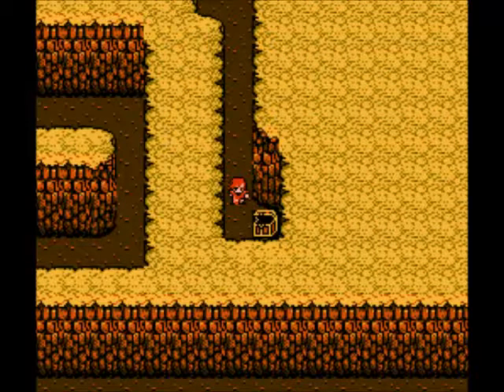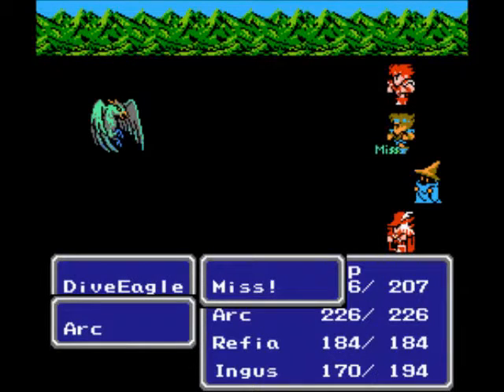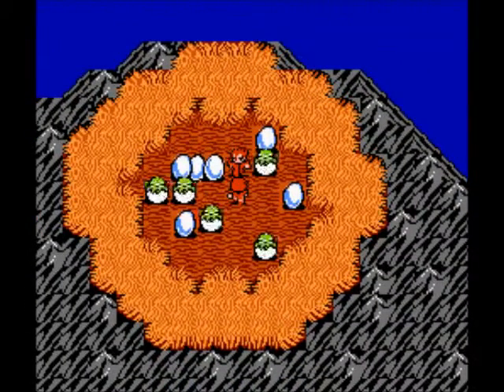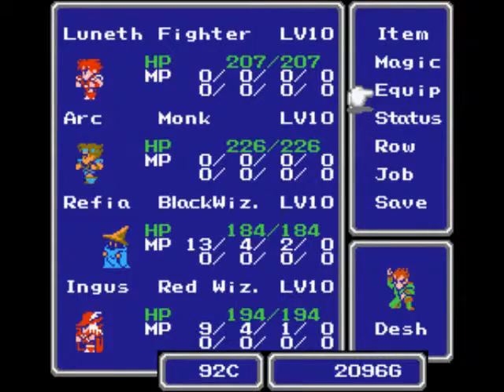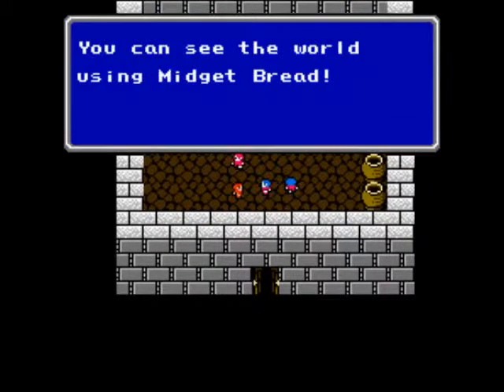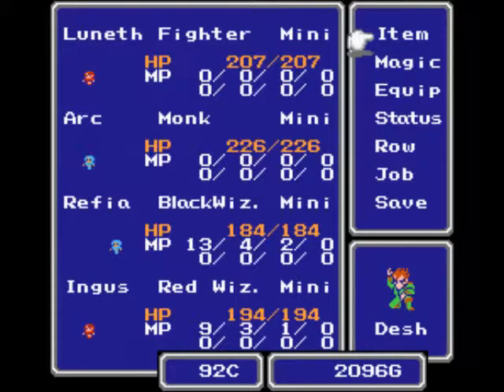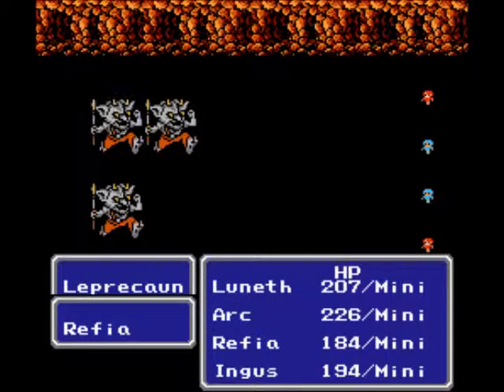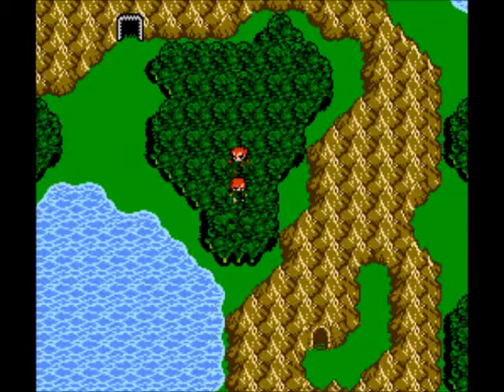Let's Play Final Fantasy III #07 Mini-Me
In this episode, we finally reach the summit and find out that a dragon, Bahamut, lives there. After successfully retreating from the battle, we make our way to the town of Tozas, filled to the brim with midgets.